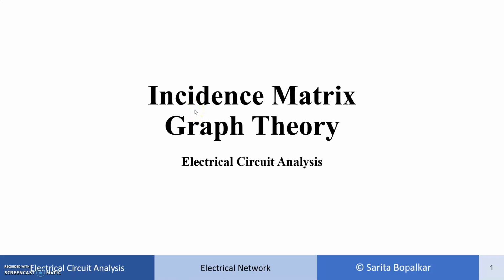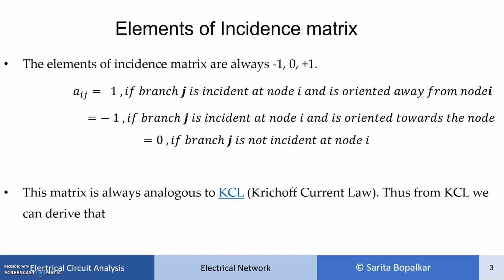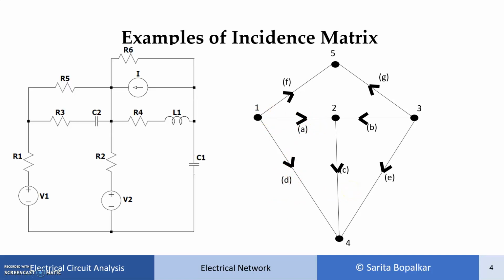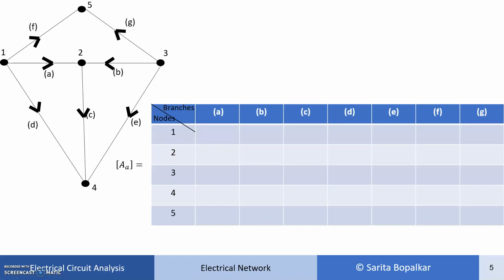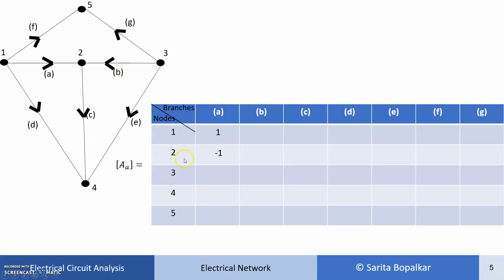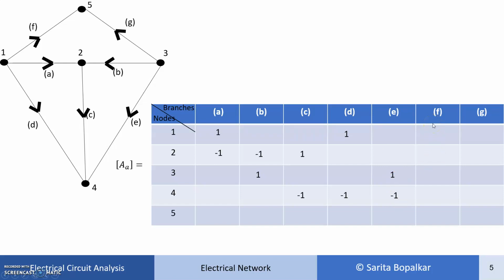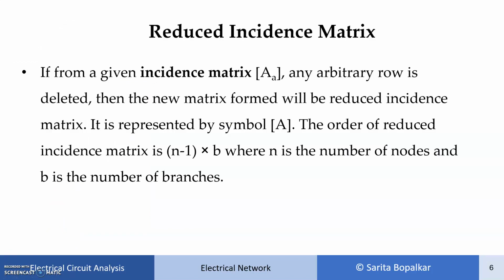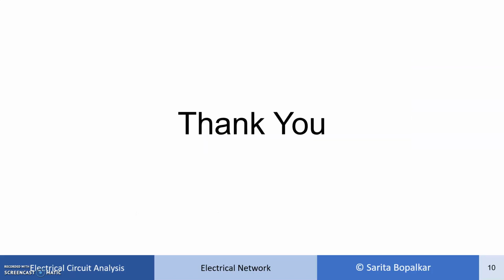Incidence Matrix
This video helps to understand how to write Incidence Matrix for given graph.